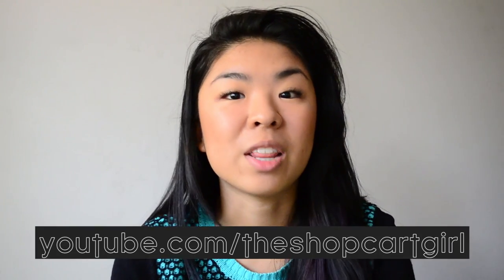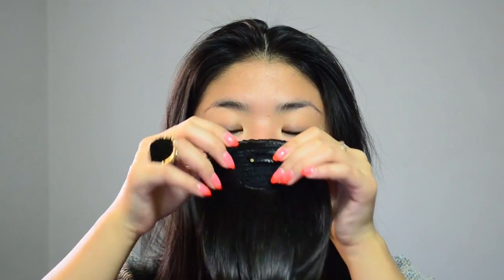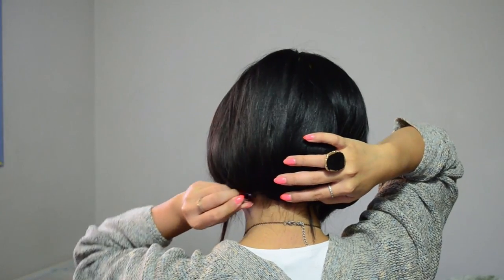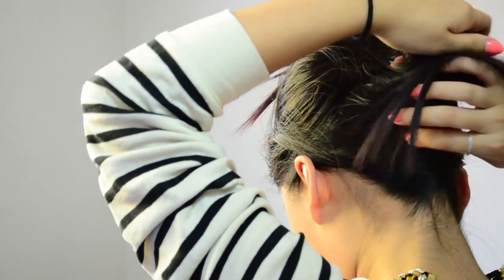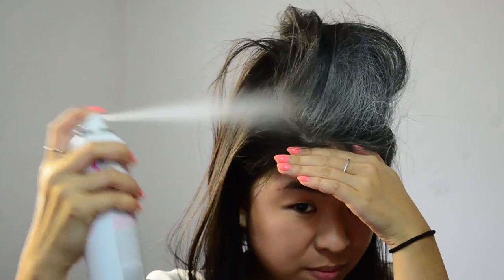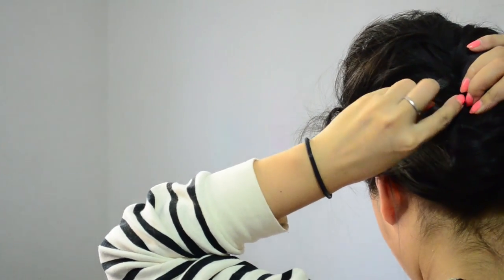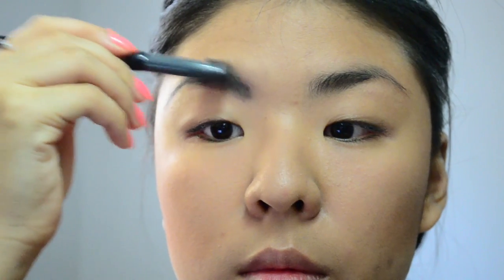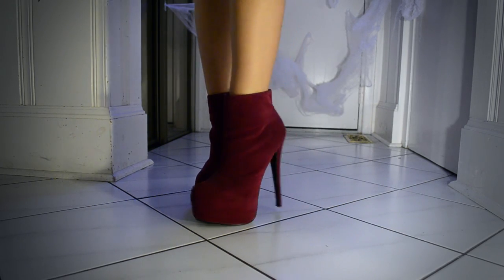✂ 2 DIY Costumes: Fashion Icons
ITEMS LISTED BELOW.  I find pieces within my closet to DIY two big fashion figures: Edna Mode and Daphne Guinness.

EDNA MODE
Fake Bangs: Pacific Mall
Top: H&M
Skirt & Heels: ASOS
Tie/Cummerbund: Le Chateau
Sunglasses: Aldo

DAPHNE GUINNESS:
Eyebrow Pencil: NYX
Eyeliner: Stila
Eyeshadow: Lord & Taylor Palette
Dry Shampoo: Dove
Lipstick: Smashbox
Blush: Mark
Mascara: Origins

Tube Top: ASOS (3 years ago)
Skirt: Thrifted

Brock Berrigan - Dragons

FTC: Romwe gifted the items that I selected